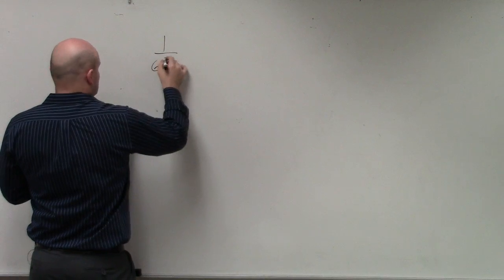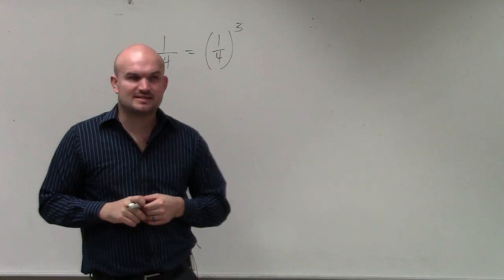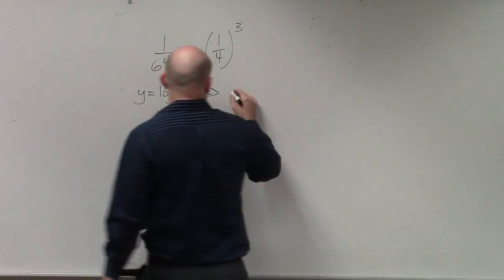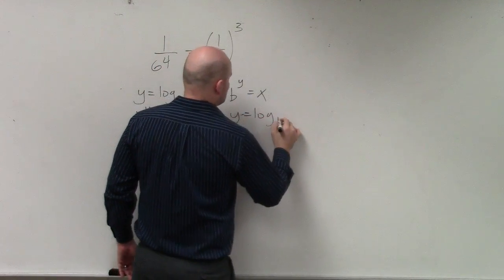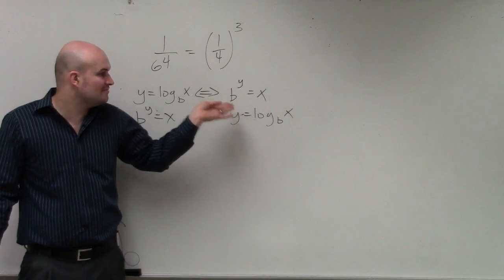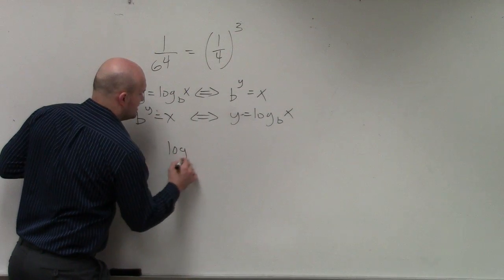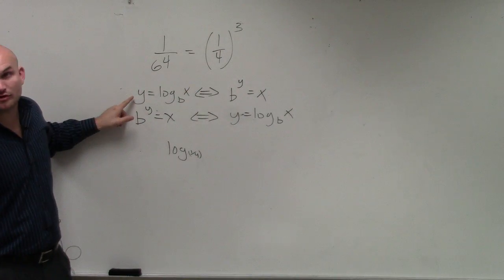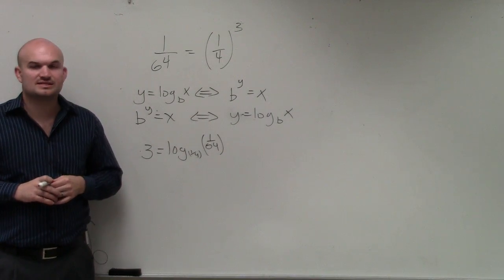Rewrite a exponential equation in logarithmic